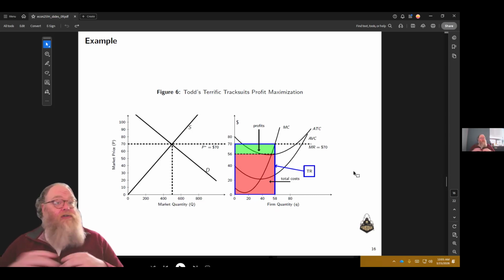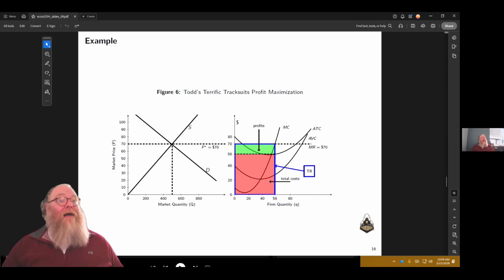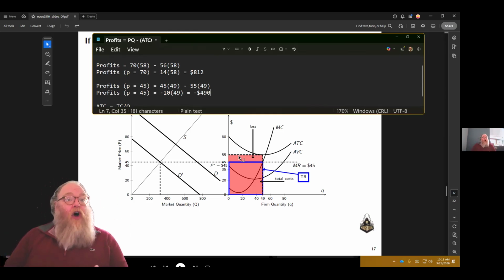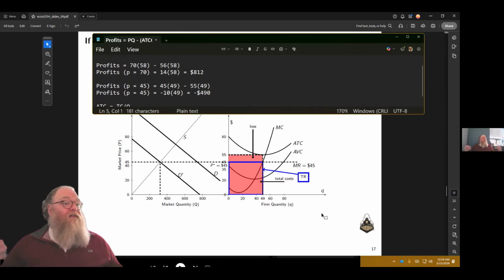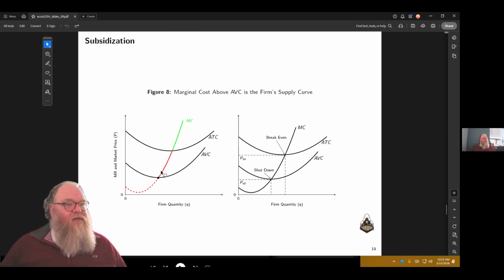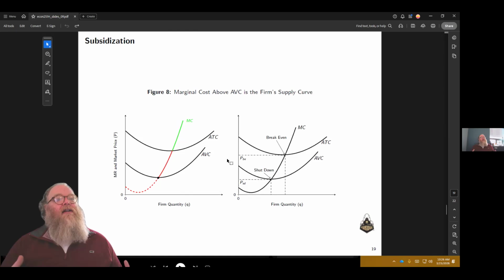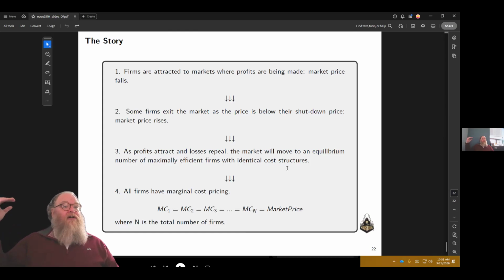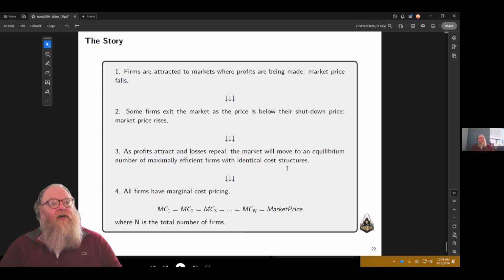Economics 251 - Purdue University - Yarbrough - Lecture 9: Perfect Competition part II